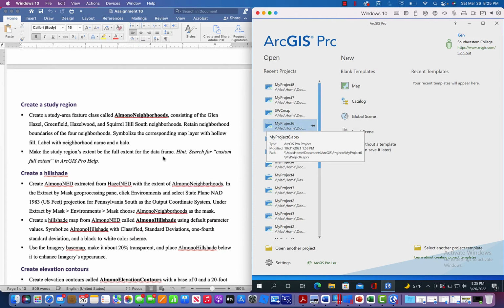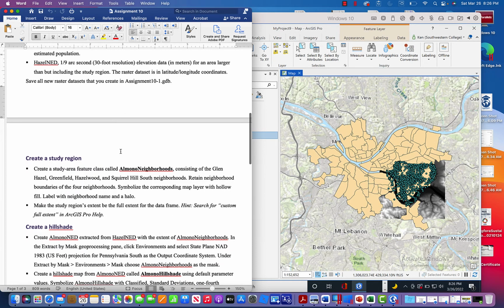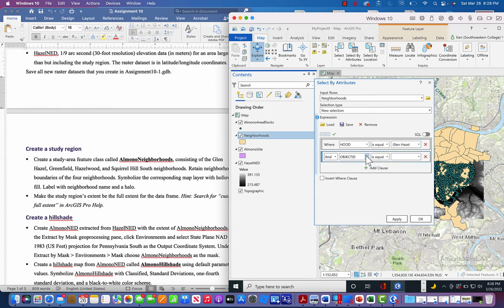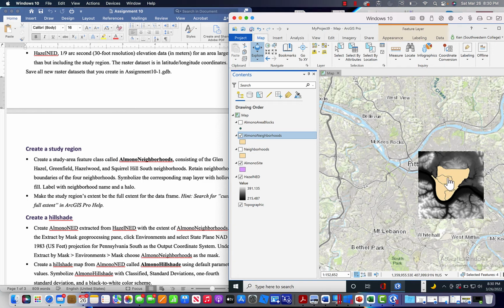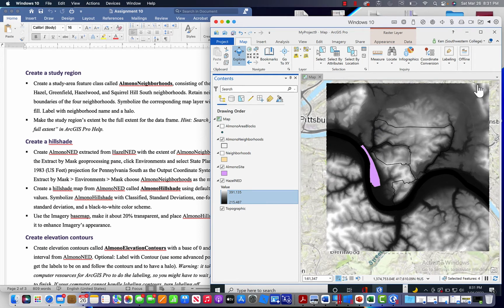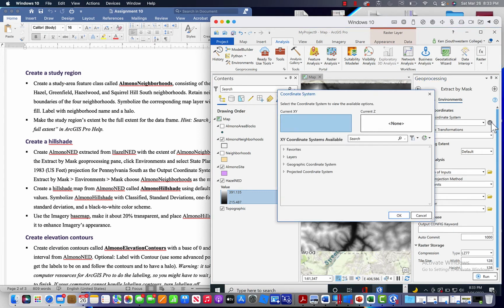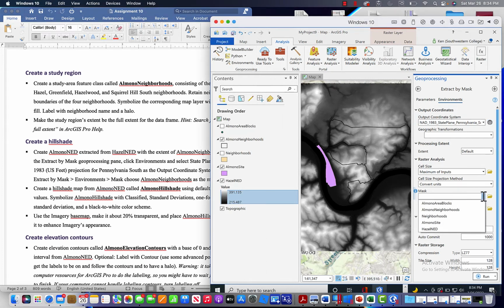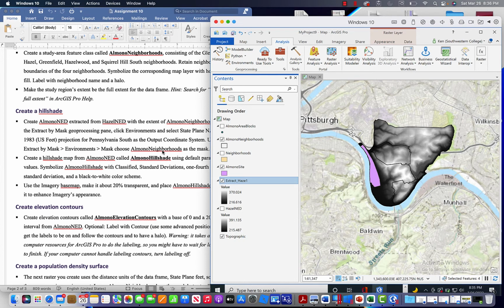Assignment10start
Quick help to start you on the raster assignment.